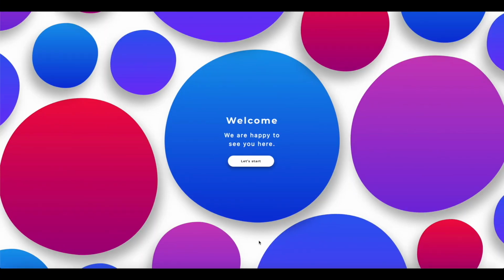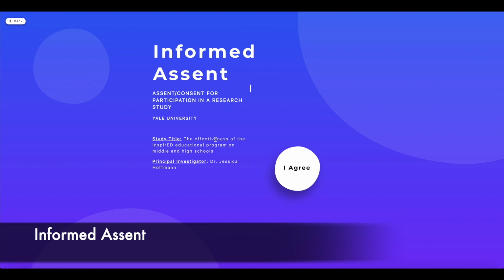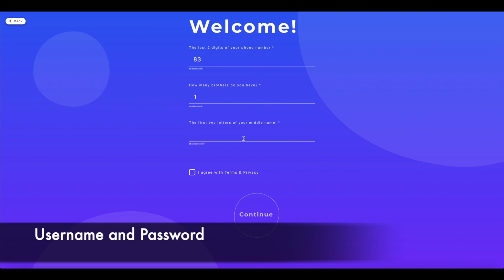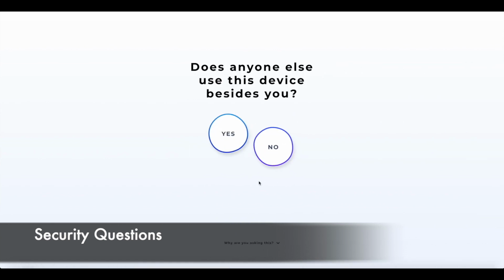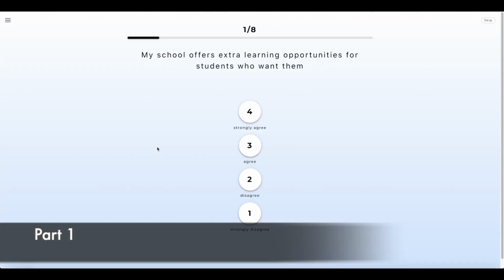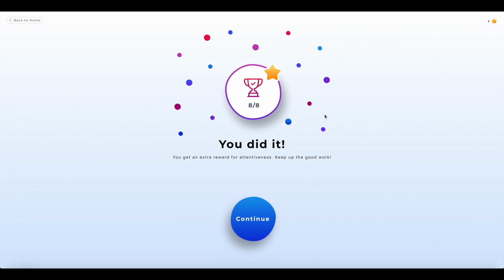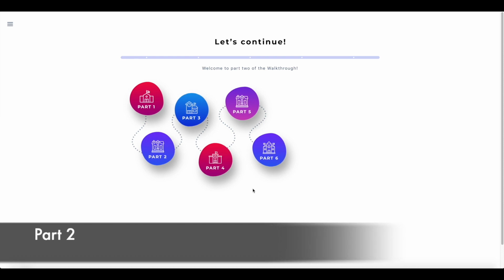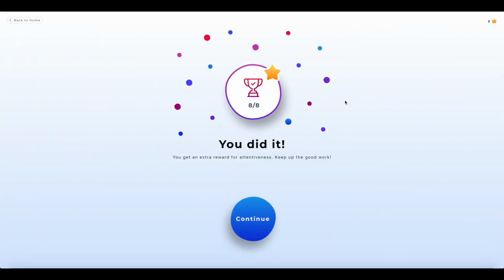School Climate Walkthrough Orientation Video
Watching this video will give you a sense of the look and feel of the survey, how to access the survey, and how administration of the survey will look at your school.

If you have already taken the School Climate Walkthrough and would like to learn about accessing your results, please visit our results video